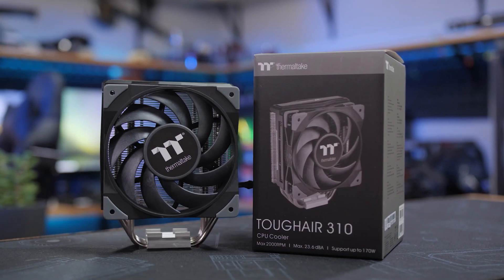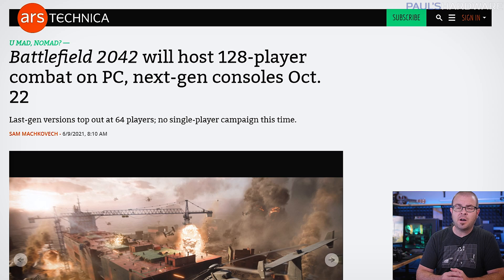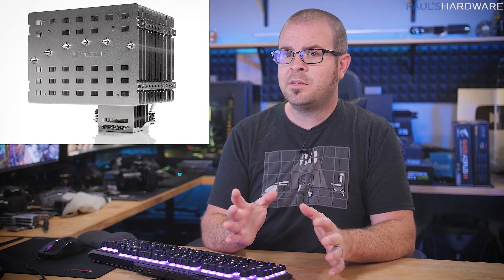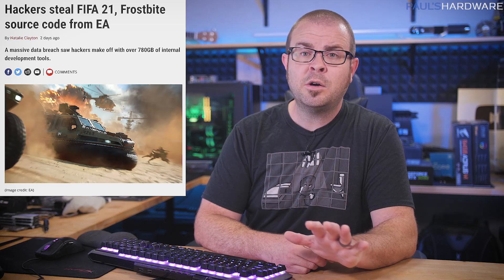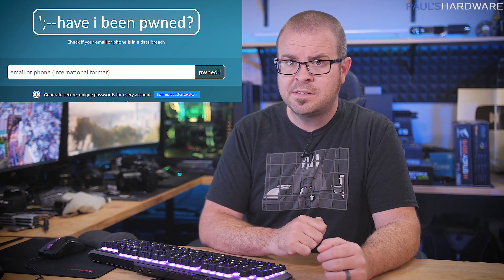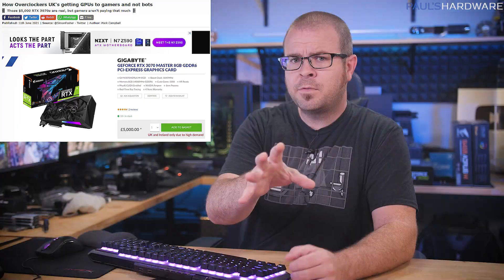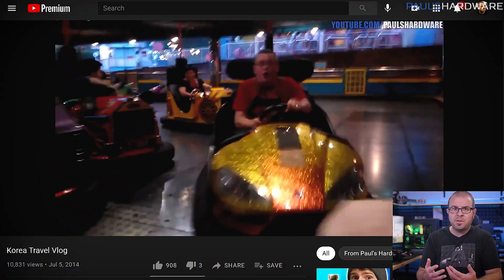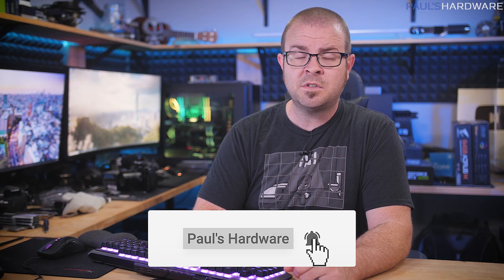LG says No More Bribes...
LG says No More Bribes... - Tech News 6/13/2021
► TIMESTAMPS
1:01 E3 is this week, but it already started
1:19 Battlefield 2042: 128-player combat on PC, next-gen consoles Oct. 22
2:50 AMD Launches Radeon Pro W6000 GPUs - the W6600 uses Navi 23
3:47 Newegg lists noctua passive cooler for sale without permission
4:36 VILLAINS, THIEVES AND SCOUNDRELS
4:45 Internet café heist - over $7,000 worth of graphics cards stolen
5:23 Hackers steal FIFA 21, Frostbite source code from EA
5:59 Is “RockYou2021” with 8.4 billion entries the largest password compilation ever?
6:55 Hardware Unboxed: LG uses Bribes and Manipulation to control “reviews”
9:06 How Overclockers UK's £5,000 GPUs get to gamers, not bots
9:46 TECH BRIEFS - Microsoft says it will stop supporting Windows 10 in 2025
10:26 Samsung Preps PCIe 4.0 and 5.0 SSDs With 176-Layer V-NAND
11:08 TSMC eyes plans for first chip plant in Japan
11:37 Kingston Renames Memory Brand “Fury” since the sold HyperX
11:59 Control is free on Epic Games Store this week

► LINKS
E3 Stuff
Battlefield 2042 will host 128-player combat on PC, next-gen consoles Oct. 22
AMD Radeon Pro W6800, W6600 and W6600M - W6600 uses Navi 23
Newegg lists Noctua passive cooler for sale without permission
VILLAINS, THIEVES AND SCOUNDRELS
Internet café heist sees over $7,000 worth of graphics cards stolen
Hackers steal FIFA 21, Frostbite source code from EA
Dispelling RockYou2021 Rumors: “largest password compilation of all time” with 8.4 billion entries
Hardware Unboxed: LG uses Bribes and Manipulation to control “reviews”
How Overclockers UK's £5,000 GPUs get to gamers, not bots
TECH BRIEFS
Microsoft says it will stop supporting Windows 10 in 2025
Samsung Preps PCIe 4.0 and 5.0 SSDs With 176-Layer V-NAND
TSMC eyes plans for first chip plant in Japan
Kingston Renames Memory Brand “Fury” since the sold HyperX
Control is free on Epic Games Store this week

:::Send Me Stuff:::
Paul's Hardware